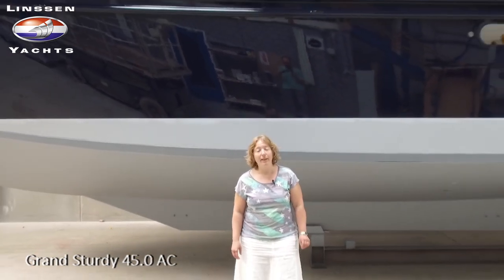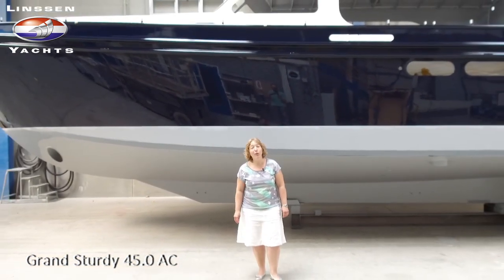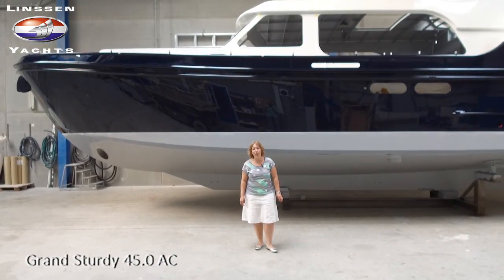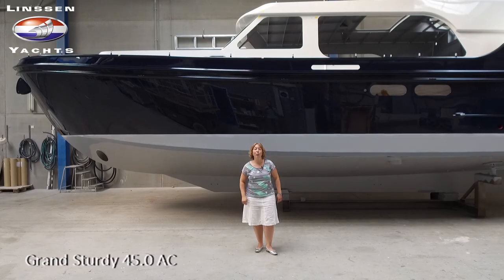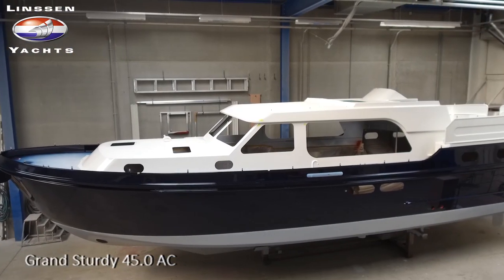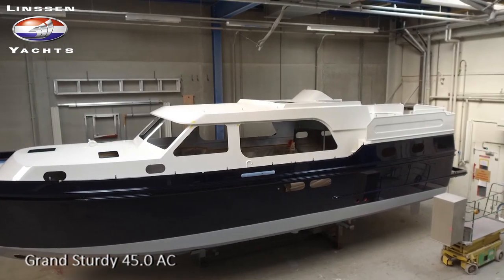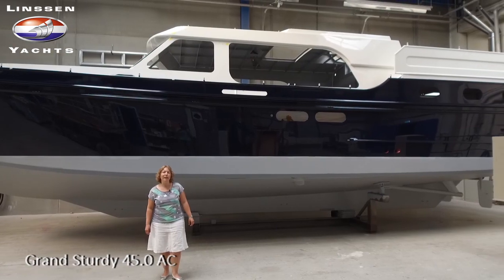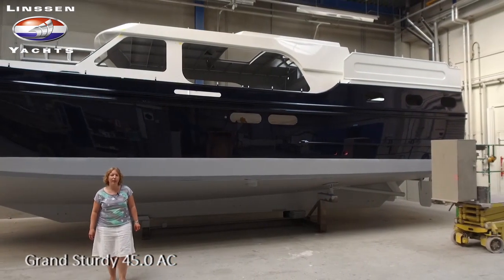Linssen Vlog 14 Grand Sturdy 45 0 AC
Linssen Grand Sturdy 45.0 AC transported from the spraying cabin to the preservation/coating department. Hull is now completely ready for next stage.